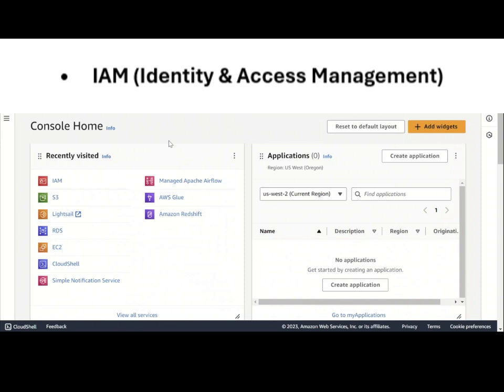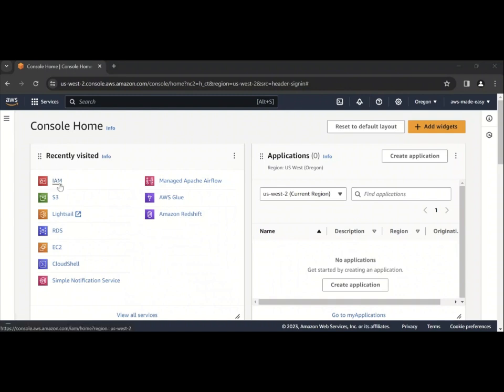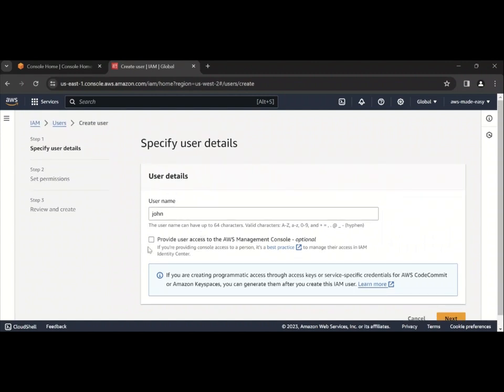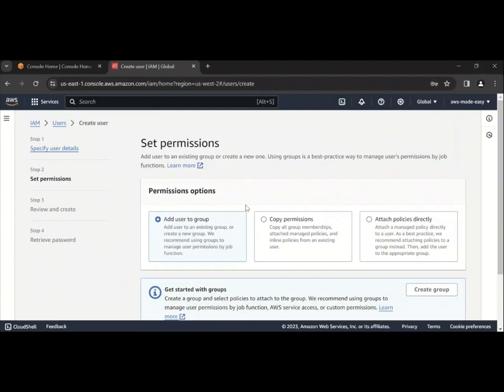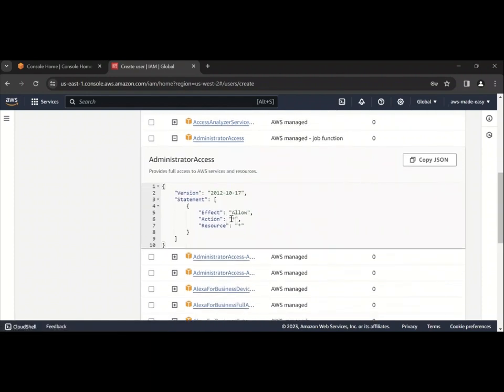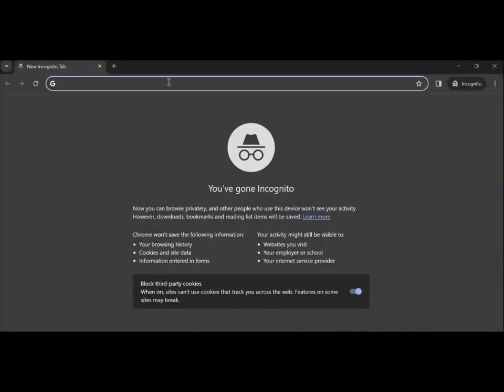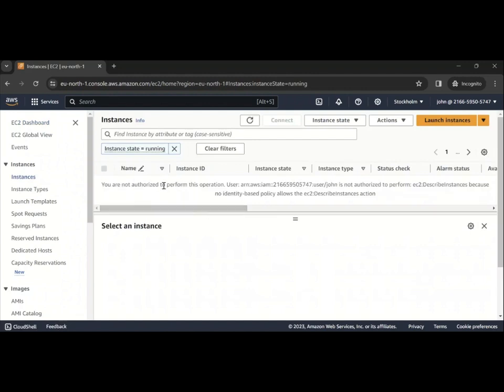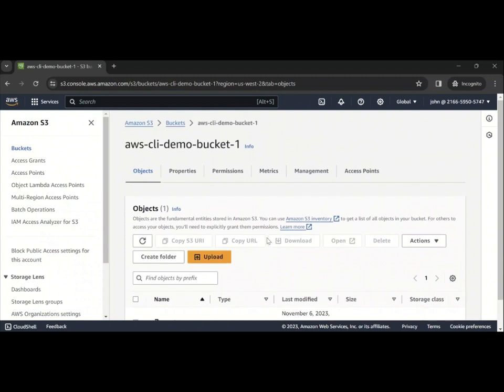Help to create IAM And Route User in AWS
How to create IAM user